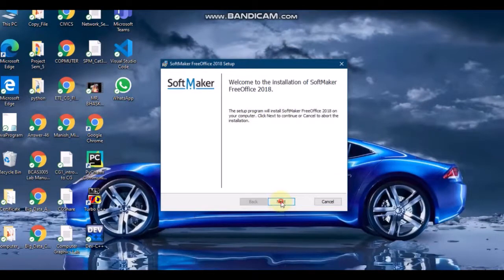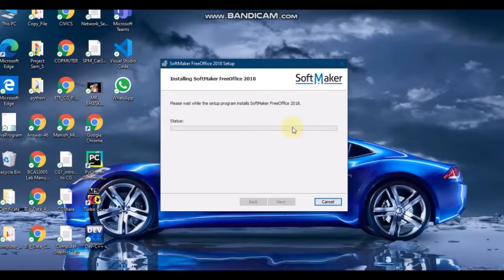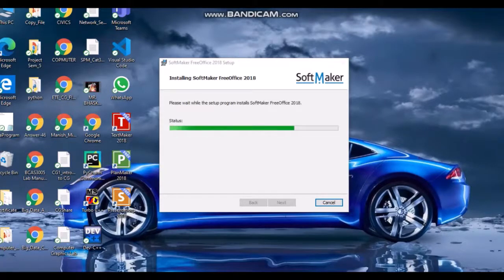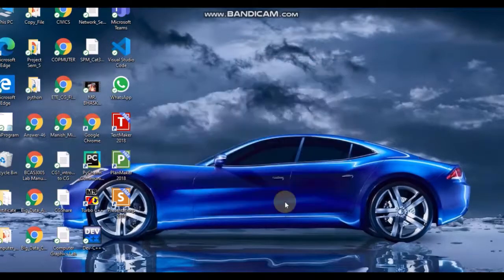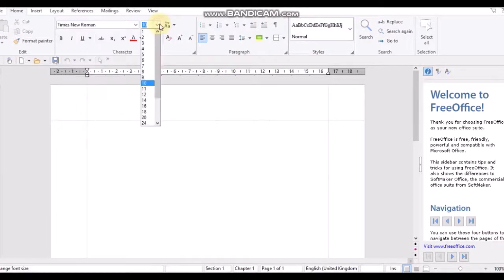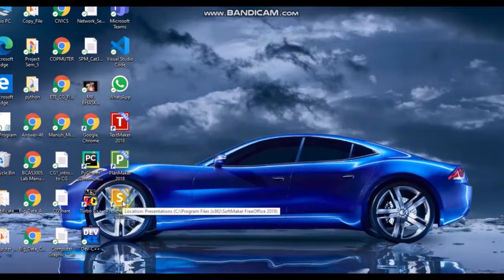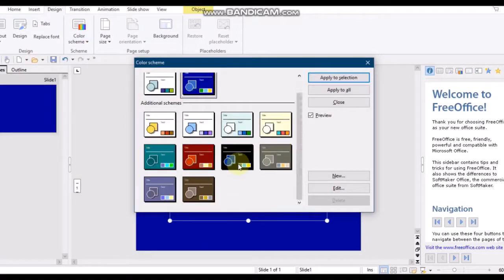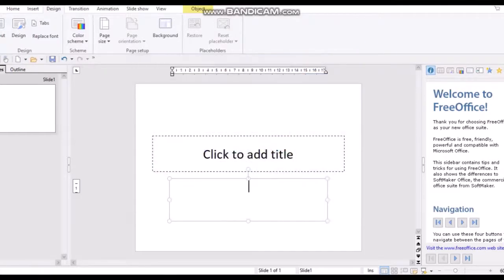Word, Excel, Presentation For Free (Not Cracked Version)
In this video I had explained easy steps to download word, excel as well as presentation for free.
This is not a cracked version.

Regards
Study Point
Press Bell Icon For new Videos